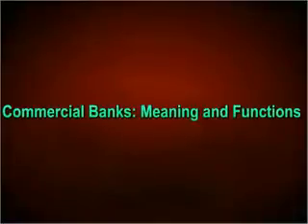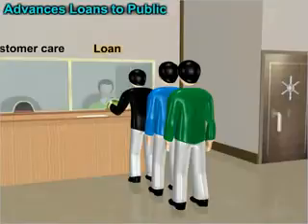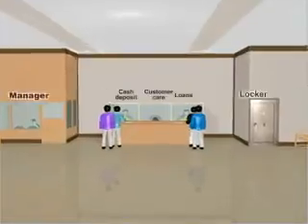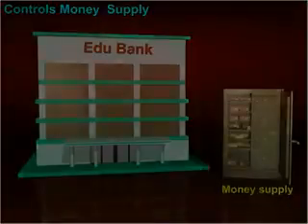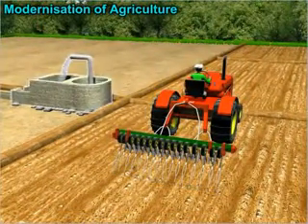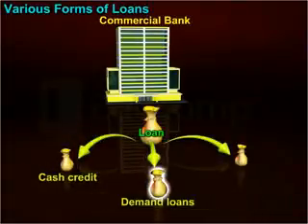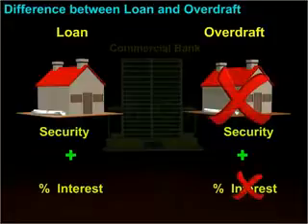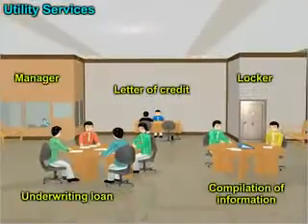Class 12 Macroeconomics Commercial Banks Meaning and Functions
Class 12 Economics(Demo)